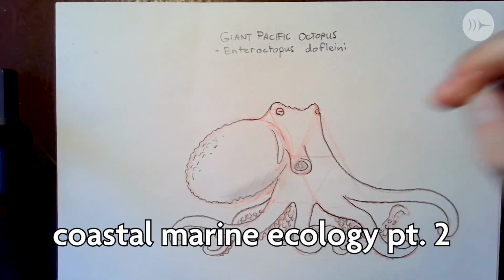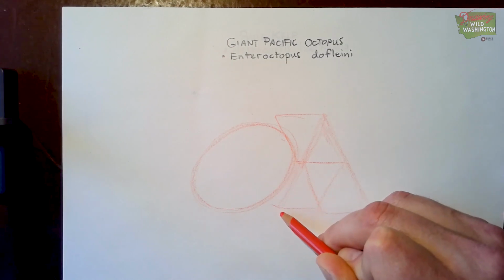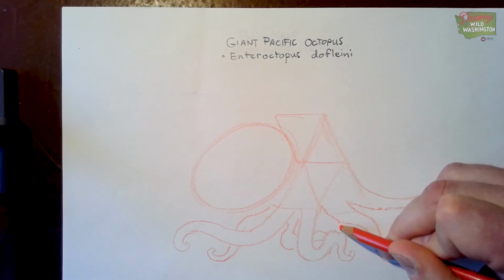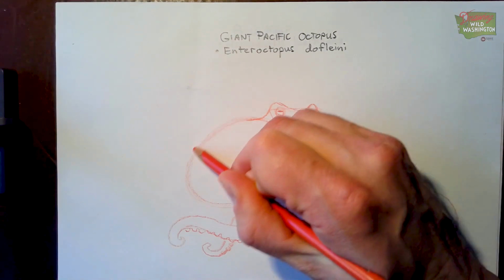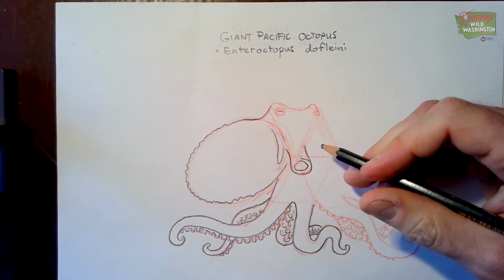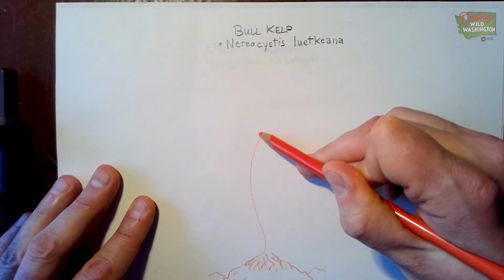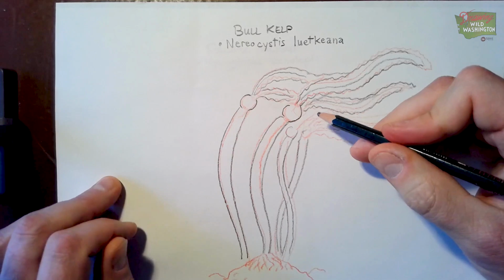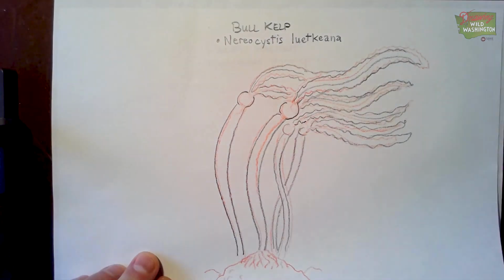Draw the Giant Pacific Octopus! | Drawing Wild Washington (Coastal Marine Pt 2)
Pick up your pencils and learn to draw the Giant Pacific Octopus, Kelp, and Halibut with artist Jed Dunkerley.